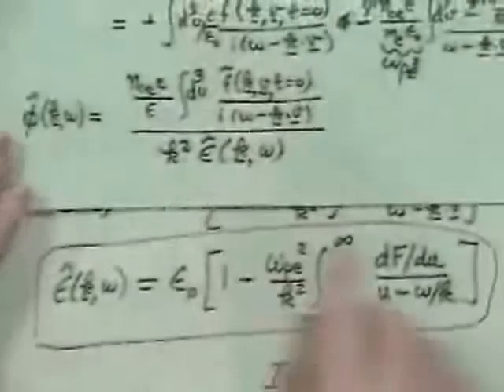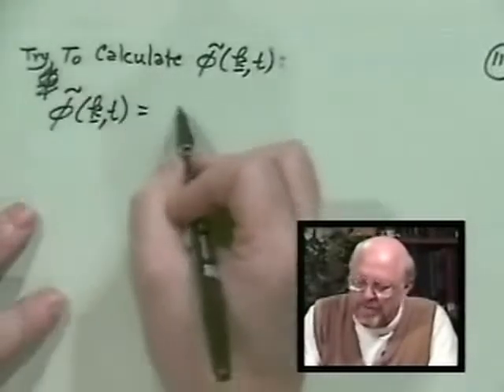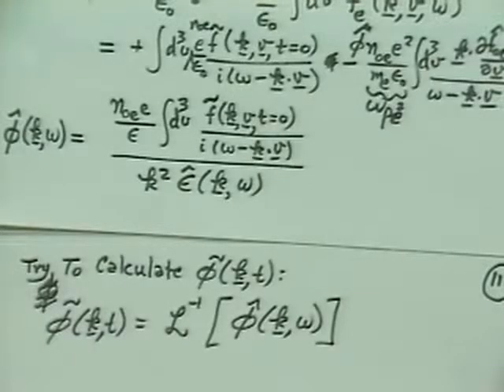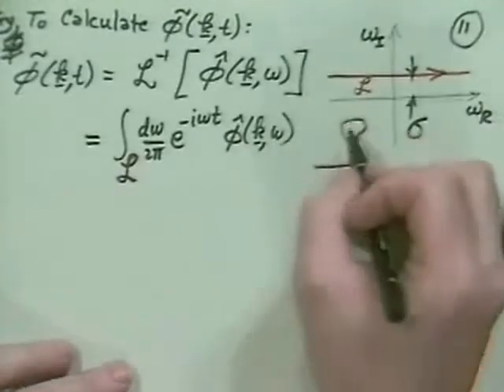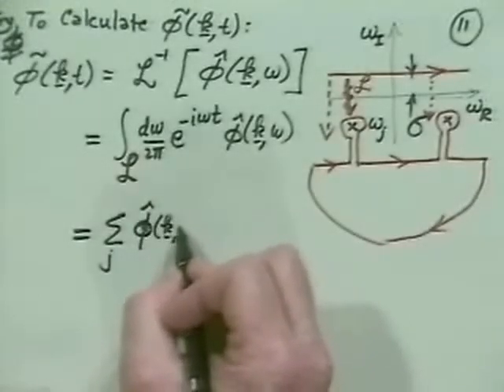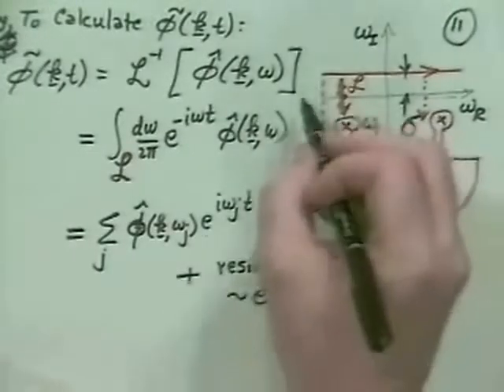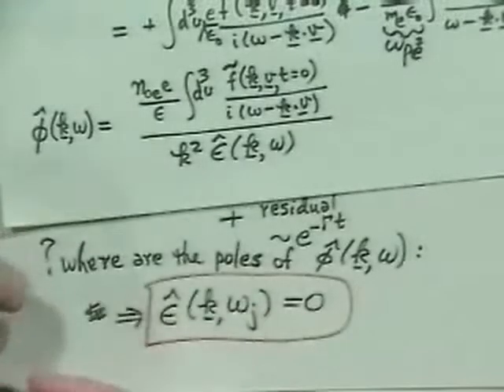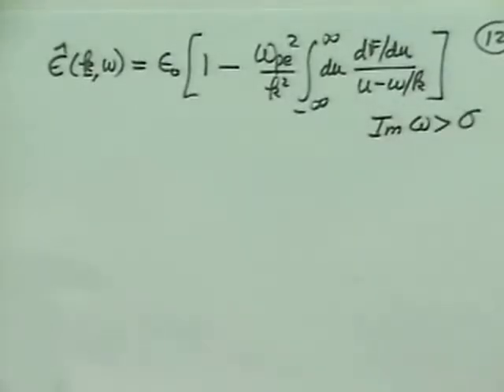21B Inverse Laplace Transform | Introduction to Plasma Physics by J D Callen